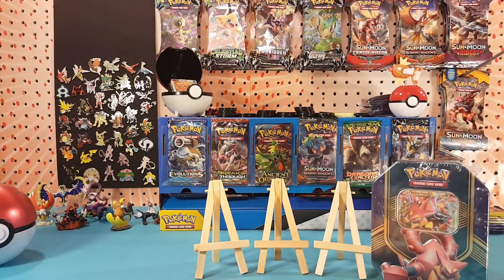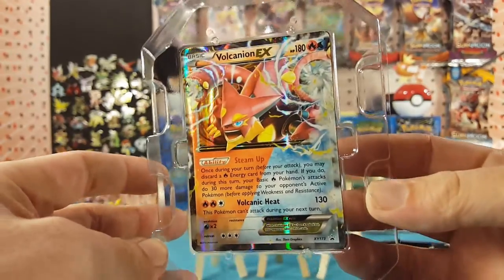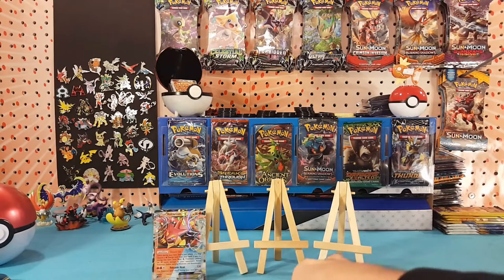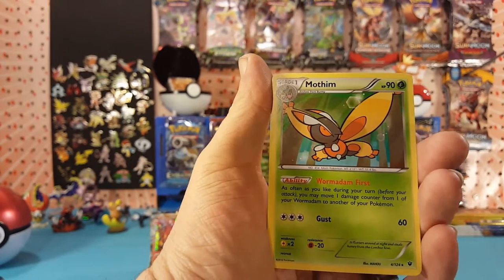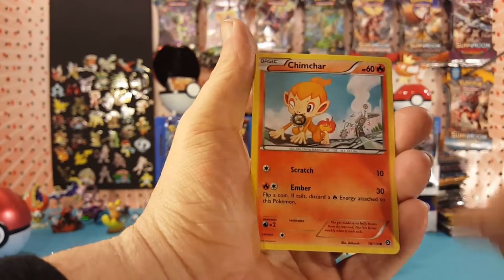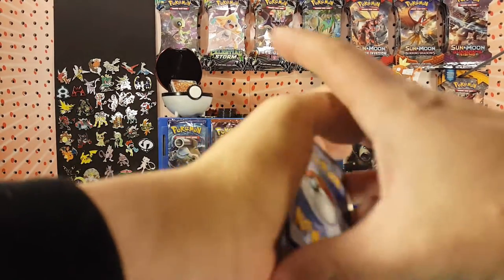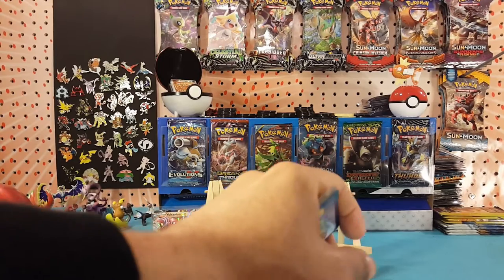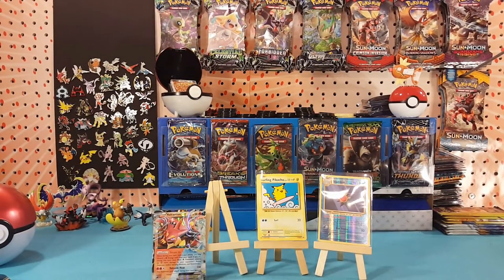Volcanion EX Tin Opening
What's up guys! Matt here, and today I'm opening up a Volcanion EX tin! Let's see what we get inside!

Upload Schedule:
Thursday - Random
Friday -